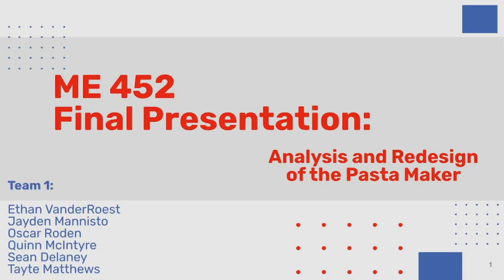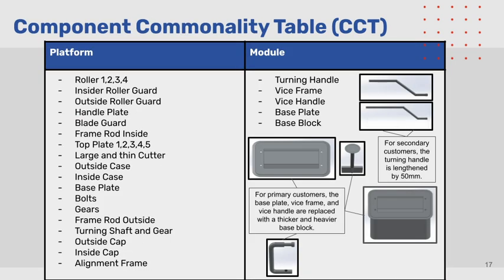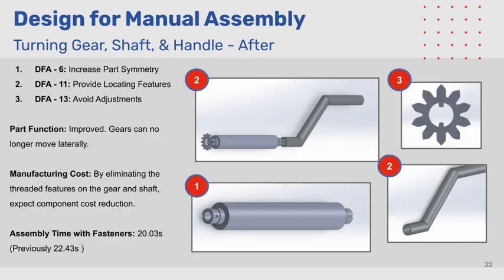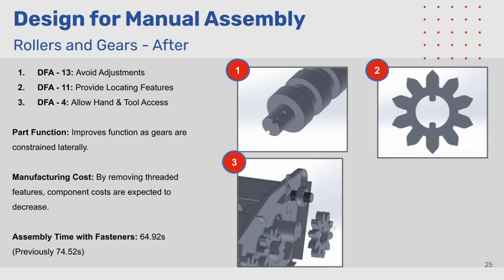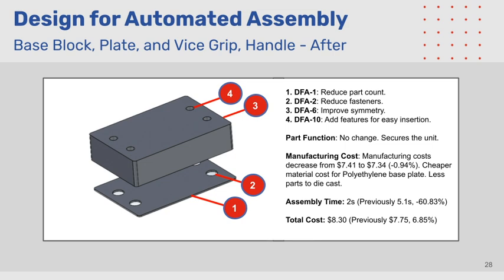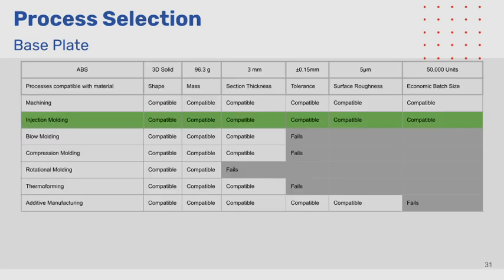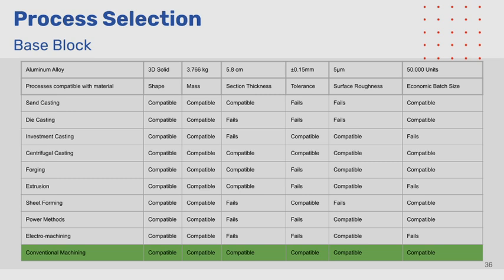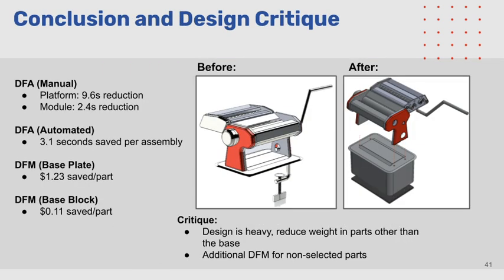UM DfM Fall2024 Final Team 1